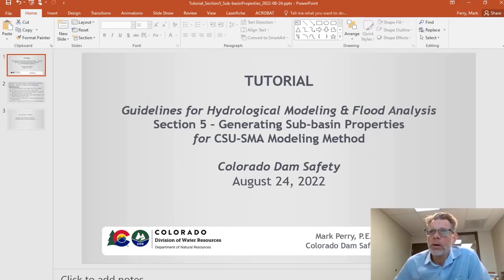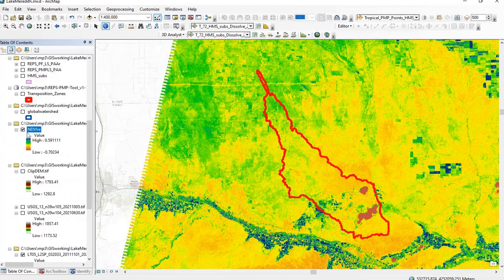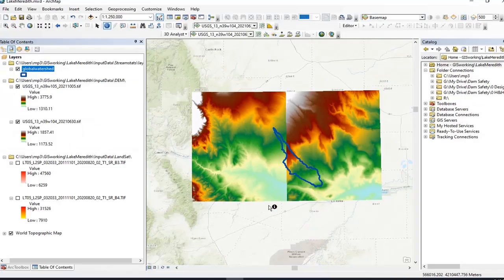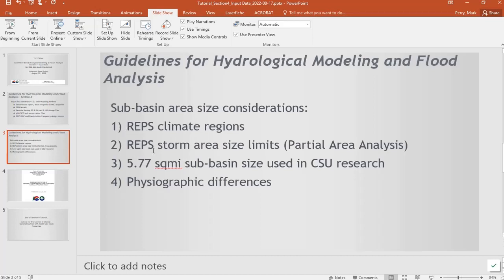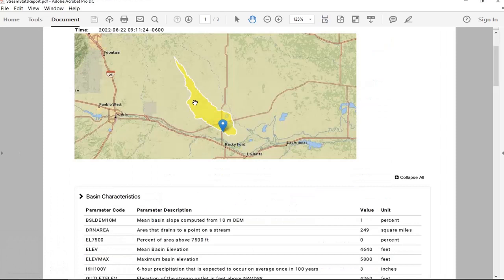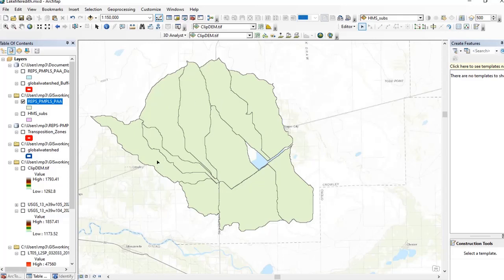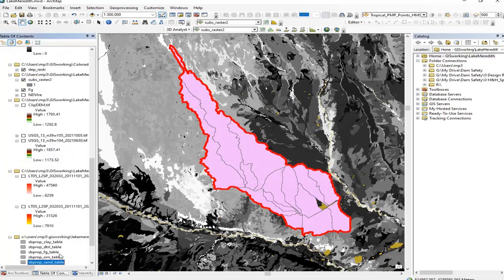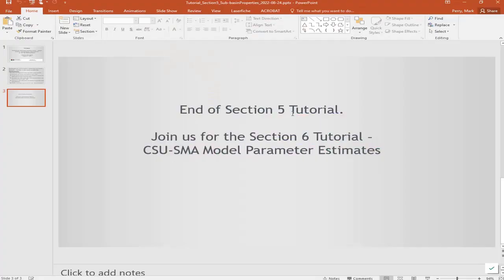Video 5 Hydrology Guidelines, Generating Sub basin Properties for CSU SMA Modeling Method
Series of tutorial videos for Hydrology Guidelines